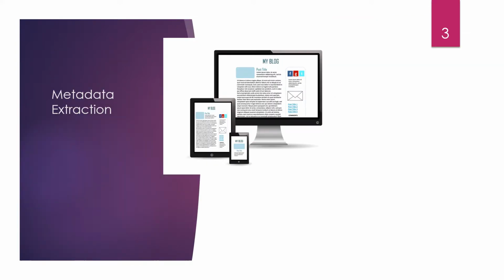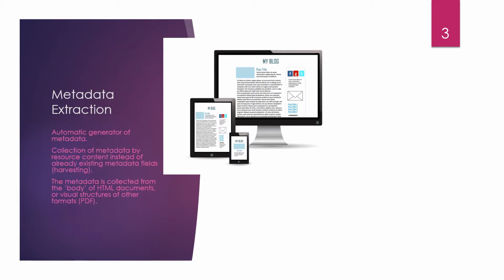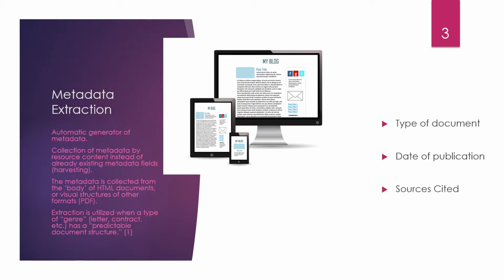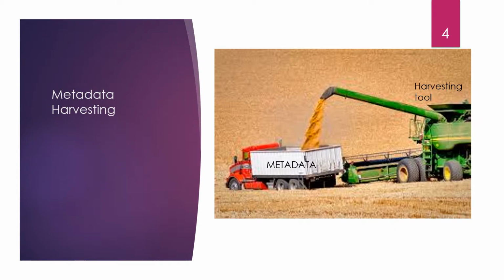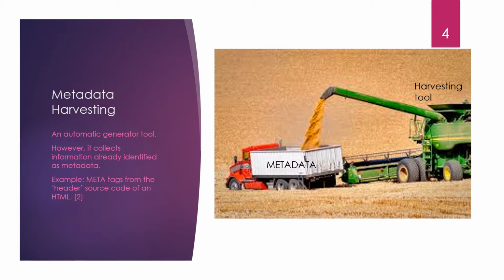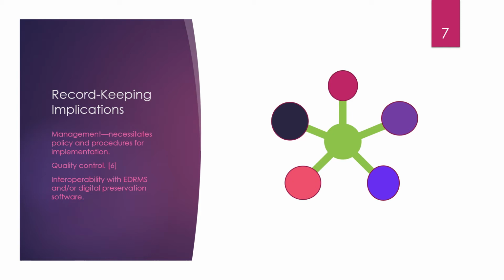HIST566 A2 Metadata Extraction and Management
Introduction to Metadata Extraction